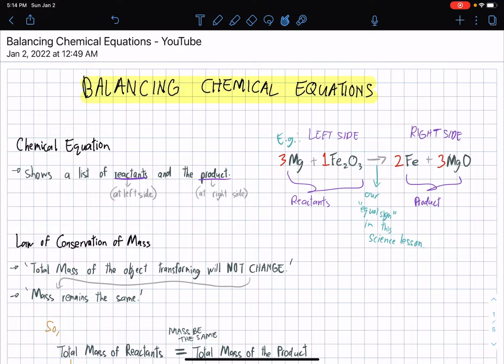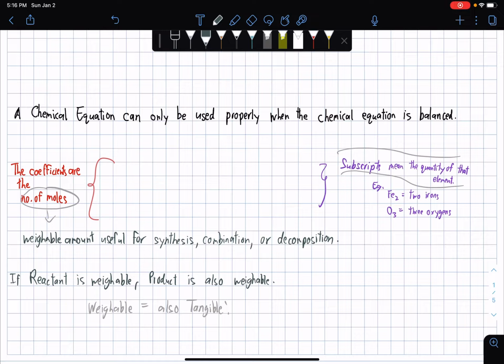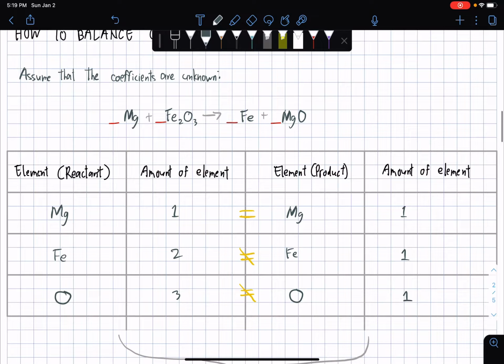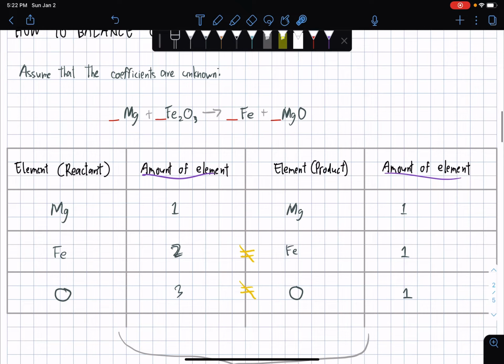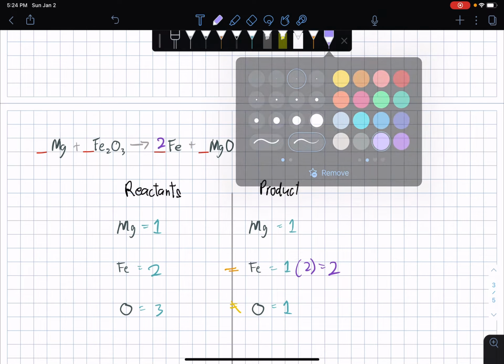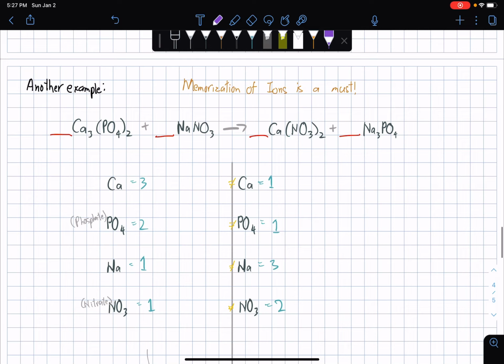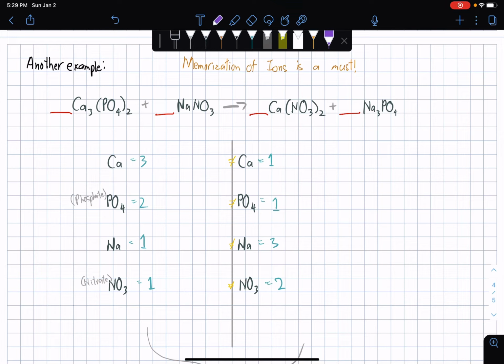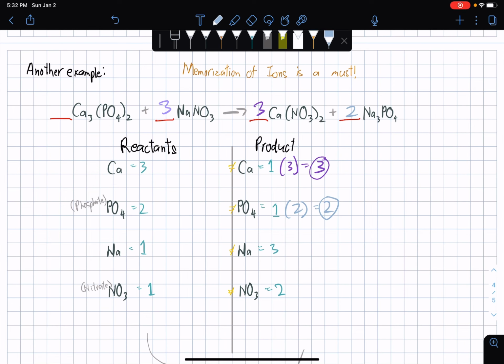Balancing Chemical Equations [Part 1]